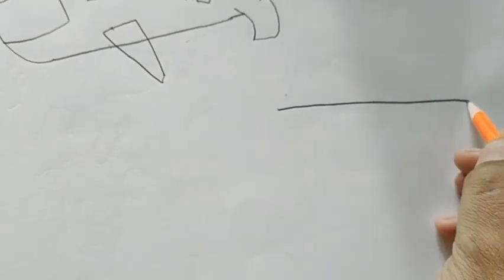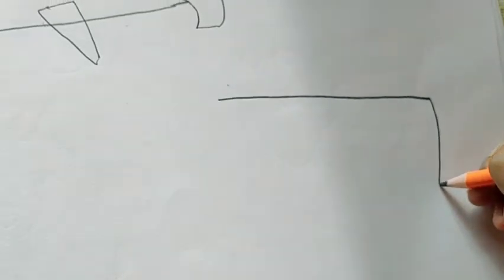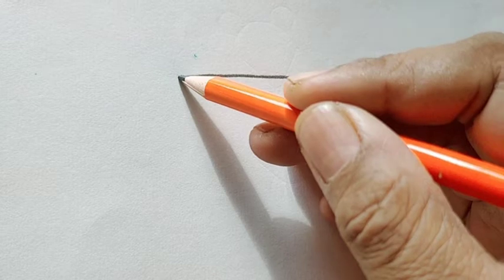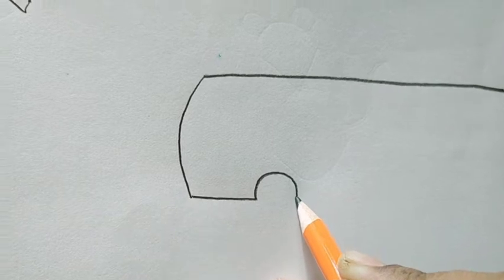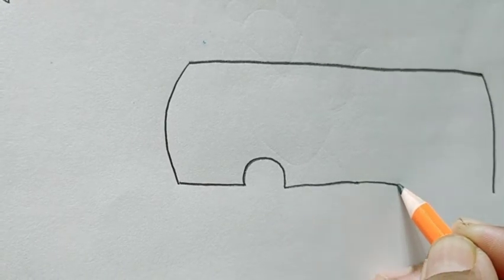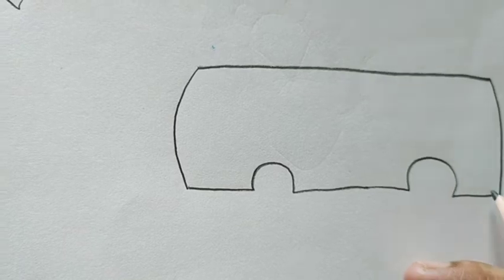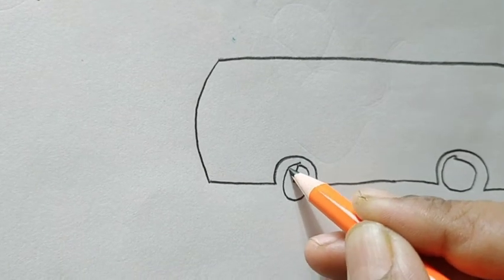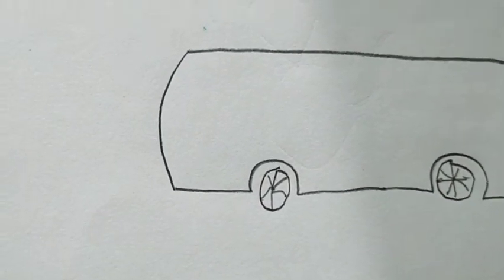SR.KG - drawing of transport